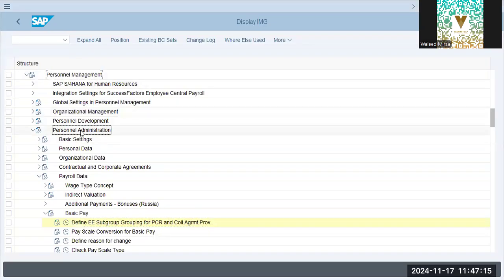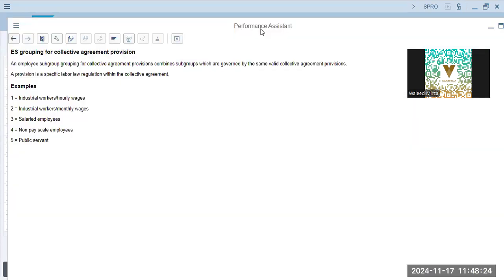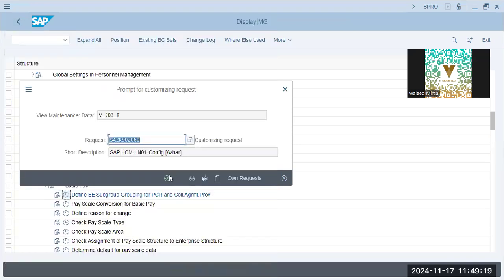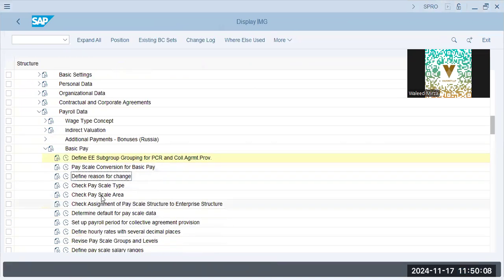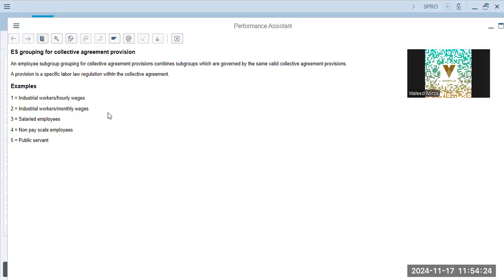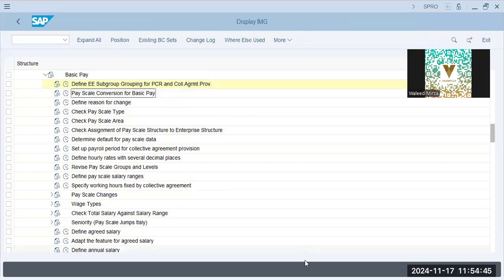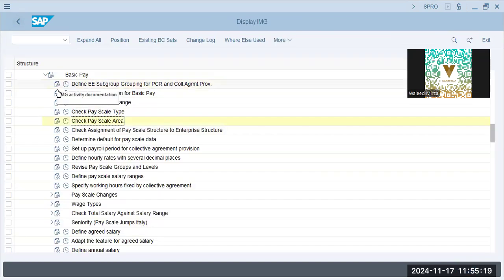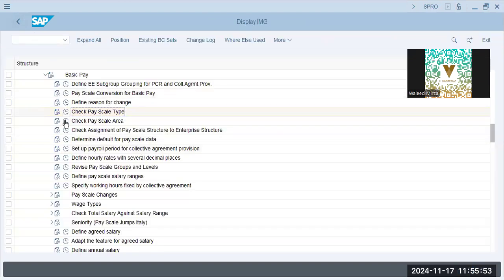SAP HCM: Basic Pay, Payroll Type & Collective Agreement Configuration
Master SAP HCM Basic Pay Configuration with this detailed guide by VAUSNET!
In this tutorial, we cover:

Setting up Basic Pay in SAP HCM.
Configuration of Payroll Type for efficient payroll processing.
Setting up Collective Agreements in Personnel Administration.
Whether you're a beginner or an experienced SAP HCM consultant, this video provides valuable insights into payroll and employee management configurations.

VAUSNET is a trusted ERP, digital marketing, and lead generation company operating for over three years. VAUSNET specializes in:

SAP
SEO
Social Media Marketing (SMM)
Lead Generation
Training
Sales Enablement
Freelancing
VAUSNET Socials